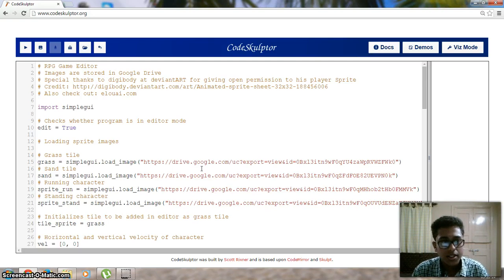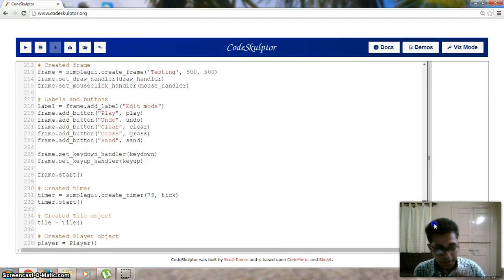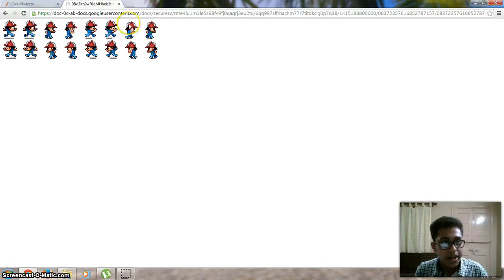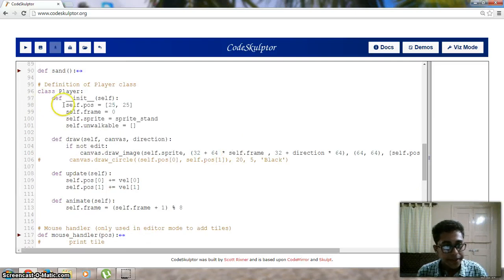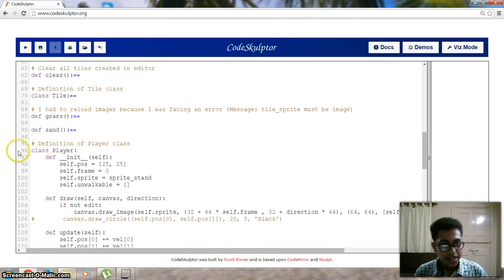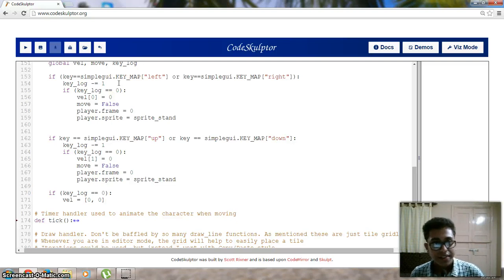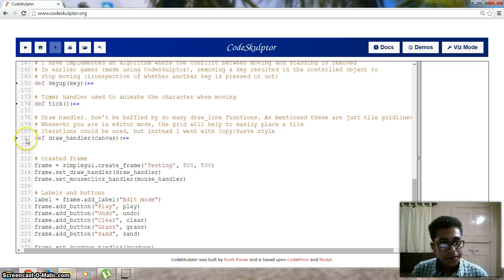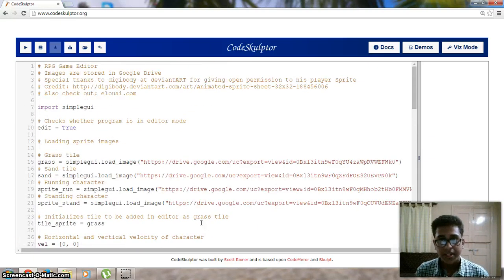RPG Tile Editor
Although this is not a fully implemented program, this program will help in explaining how sprites and sprite animations are to be used. It also explains, how I can use lists in a class to add new tiles.
Also I made this video in one go, due to time constraints, so I apologize for stammerings that I have made.